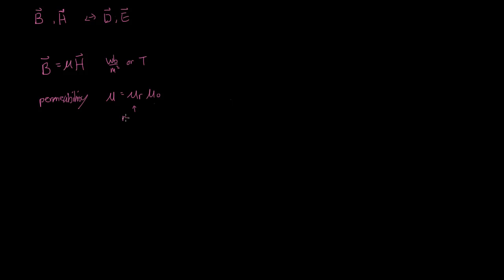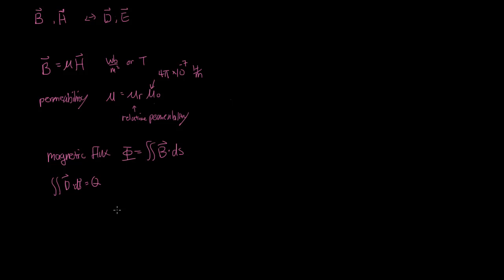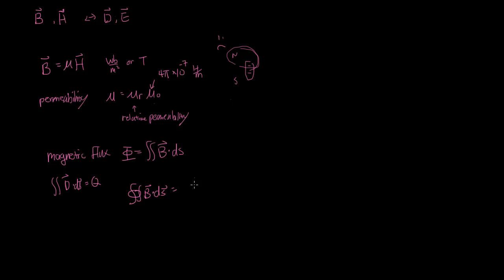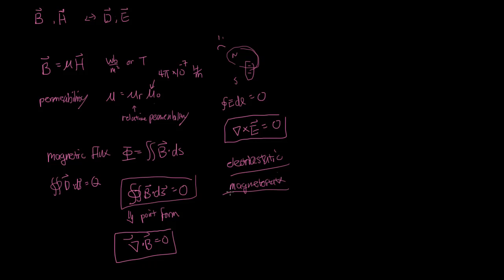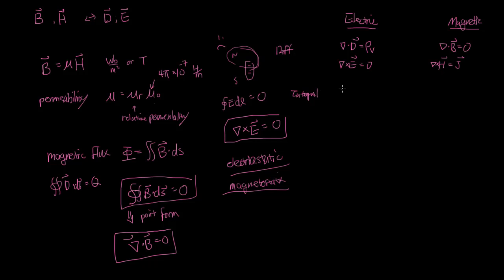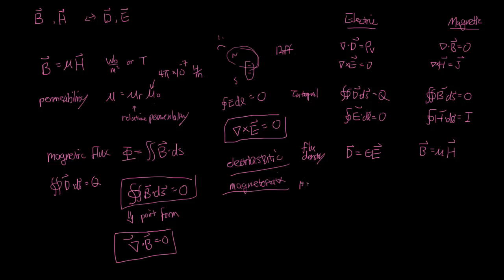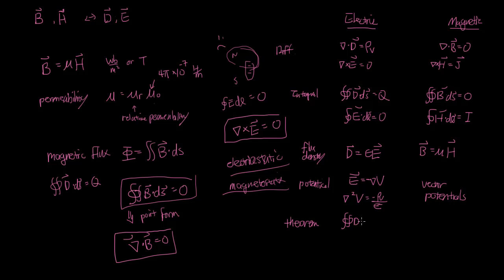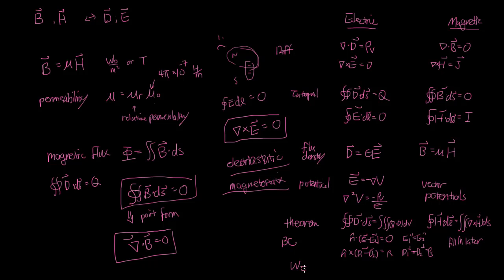EM-Intro Skill 7-05: Relate magnetic flux density and linking magnetic and electric field concepts.